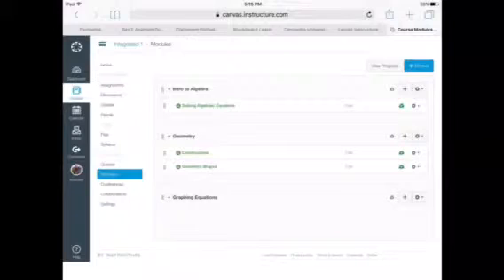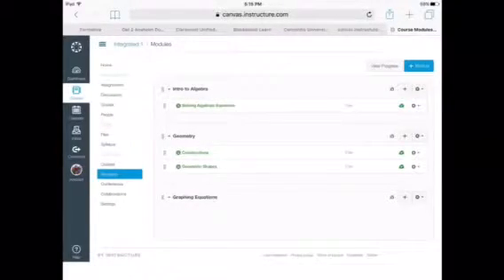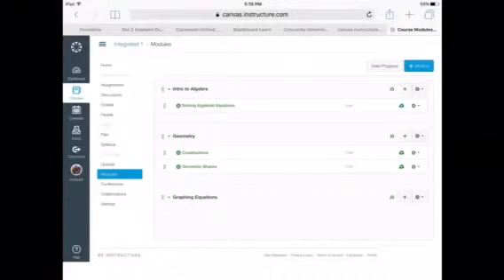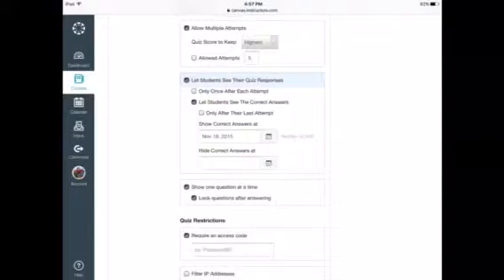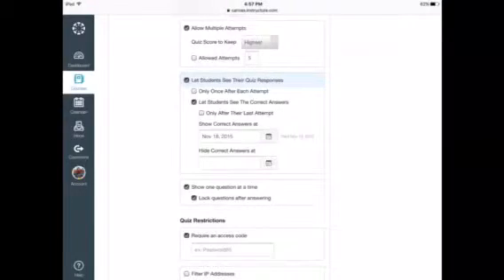EDUT523 Course Presentation